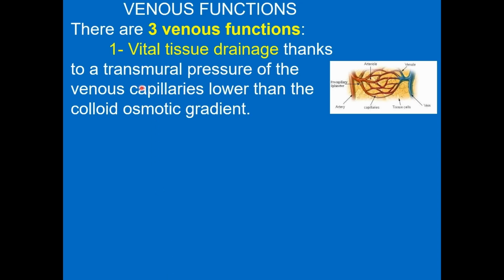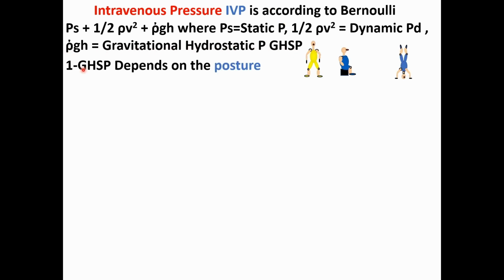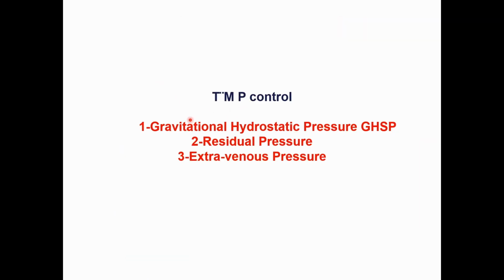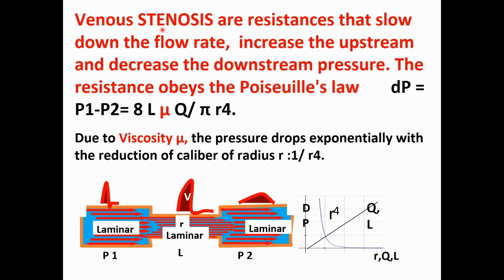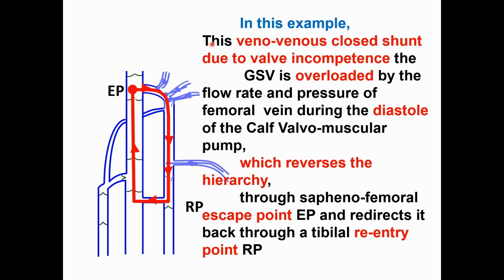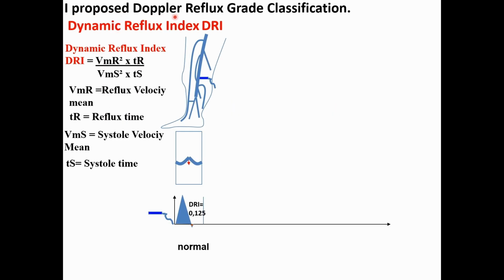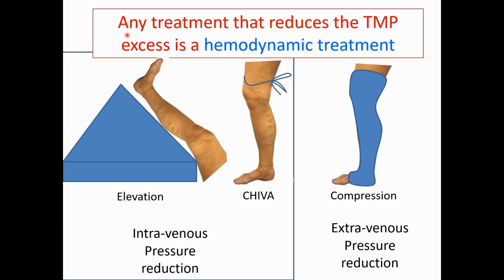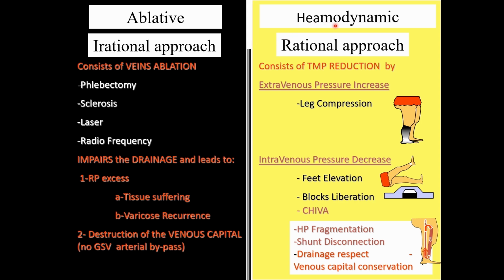CVI. Hemodynamic Patophysiology. C.Franceschi